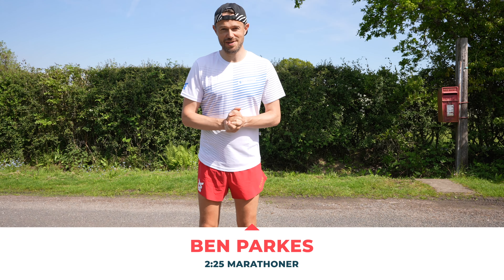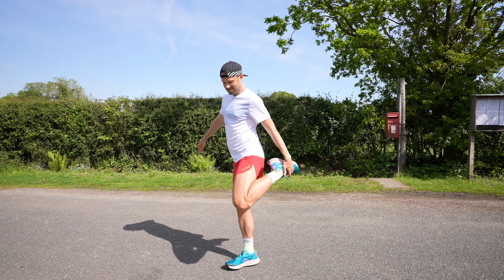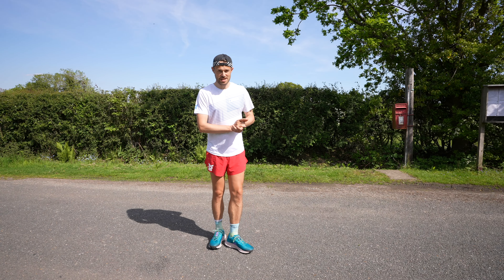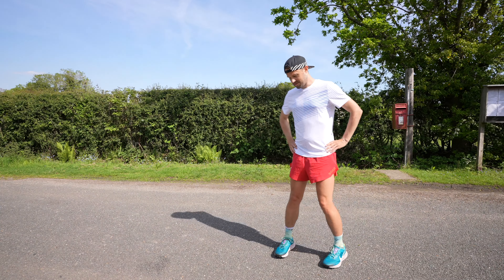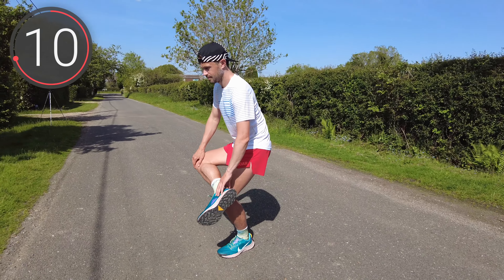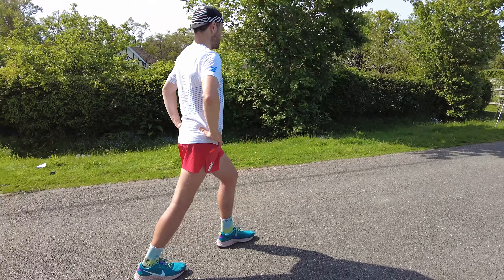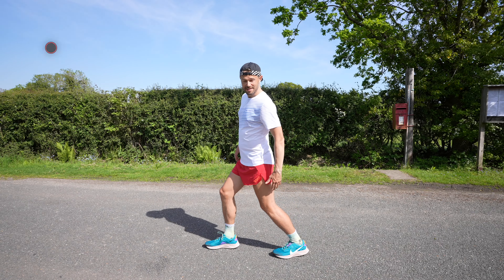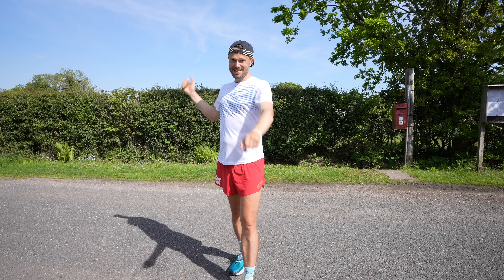FOLLOW ALONG RUNNING COOL DOWN ROUTINE. QUICK & EASY WAY TO RECOVER BETTER!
These are the cool down stretches I do after every single run I go on. Follow along after your next run!

Chapters/Exercises
0:00 Introduction
0:22 Quad stretch
1:01 Hamstring stretch
1:47 Hip flexor stretch
2:33 Glute stretch
3:20 Calf stretch
4:08 Soleus stretch

Video Edited by Sarah Place